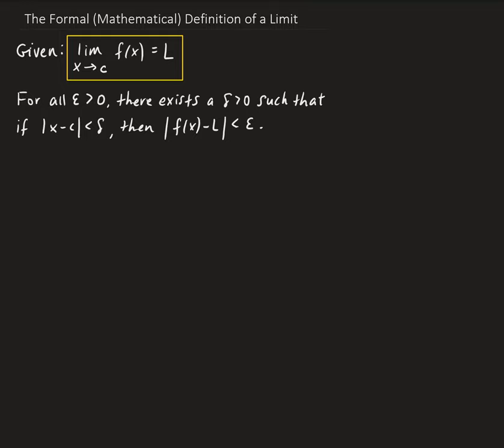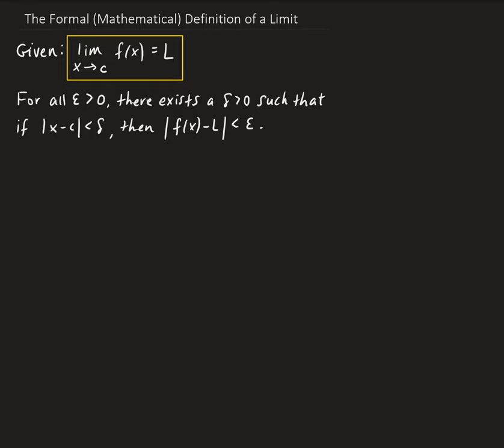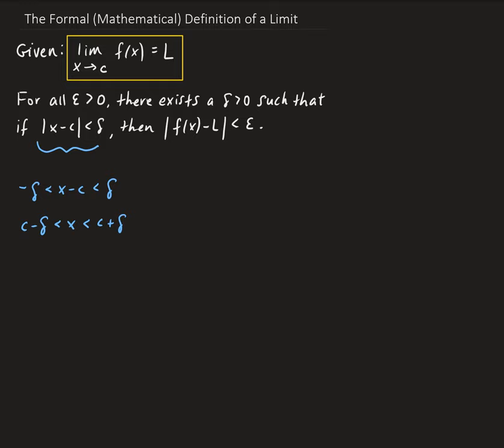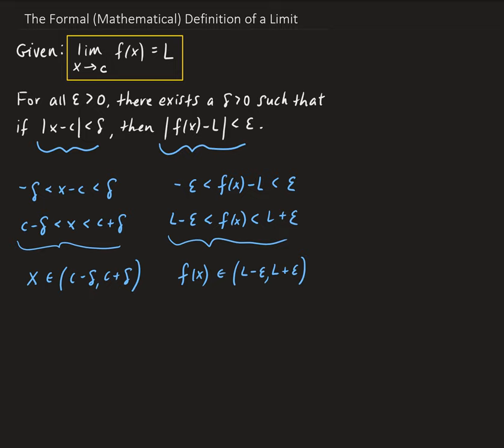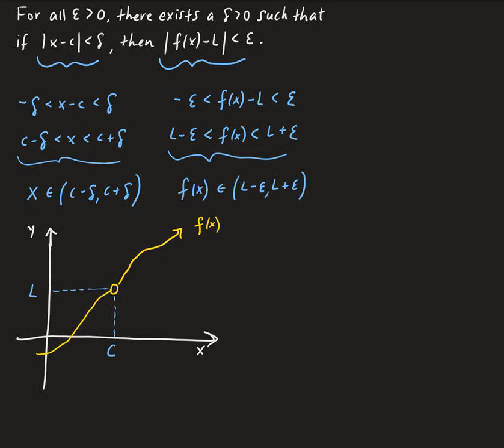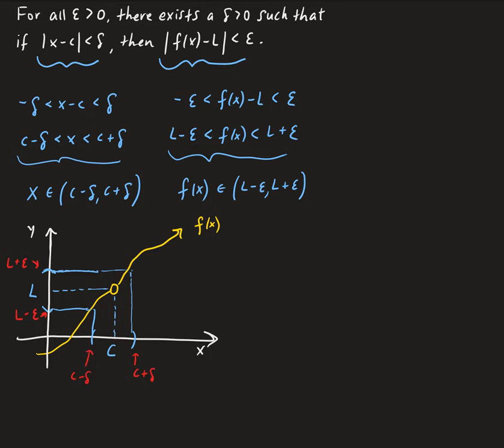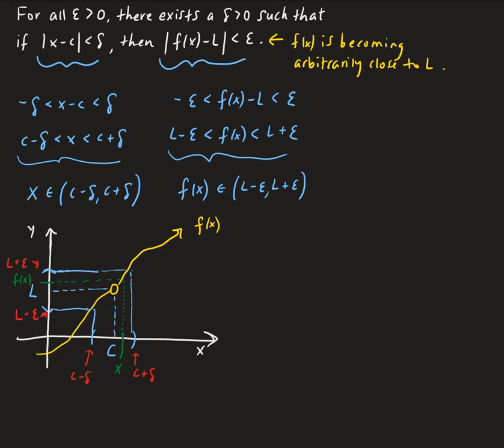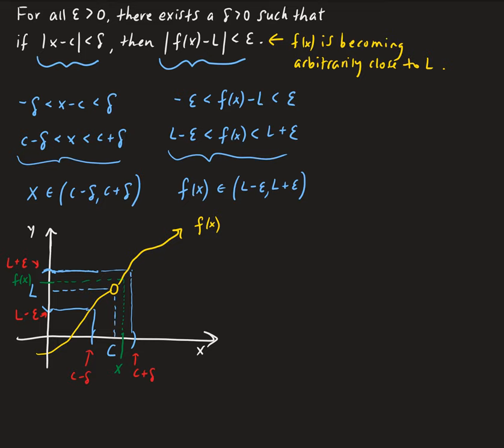The Formal (Mathematical) Definition of a Limit